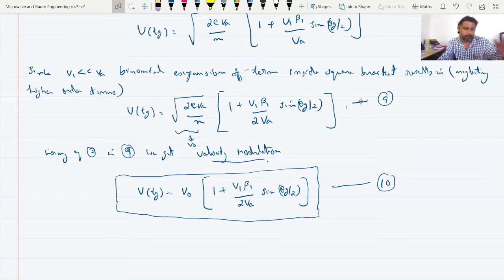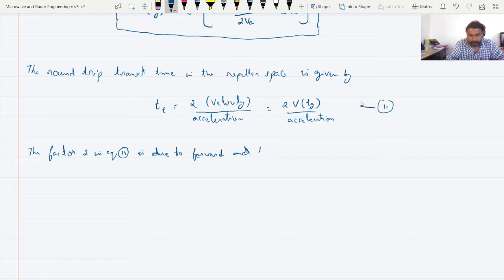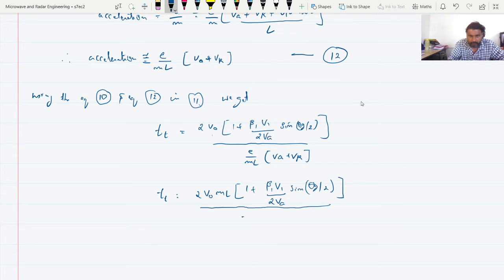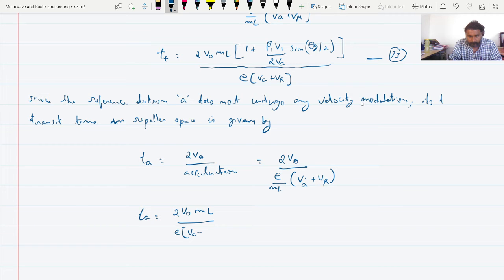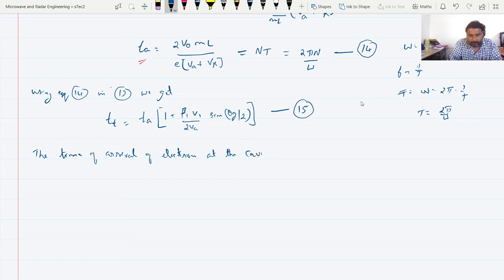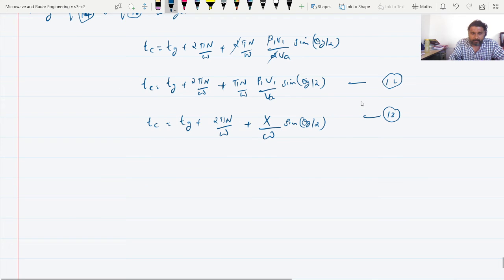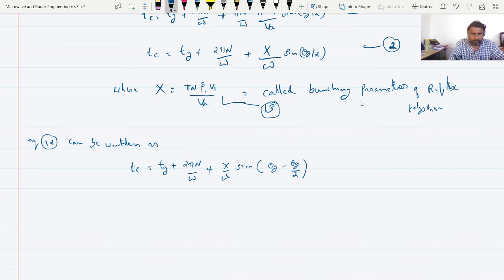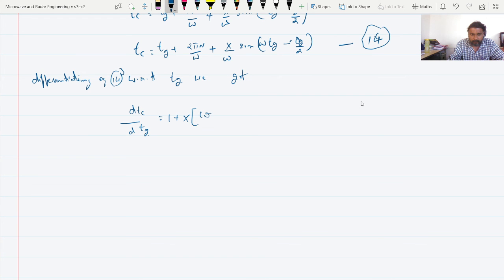output power video2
Relex Klystron output power continues video2